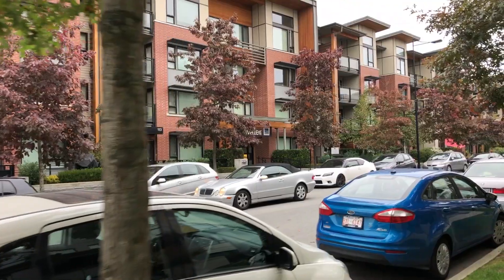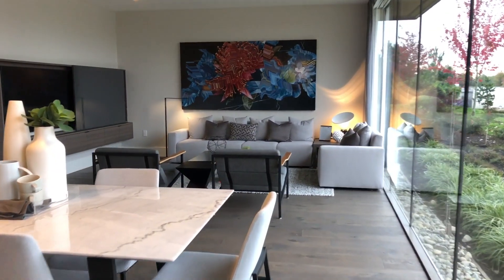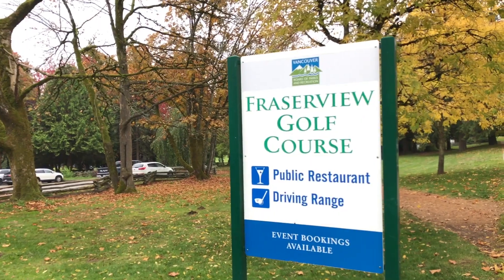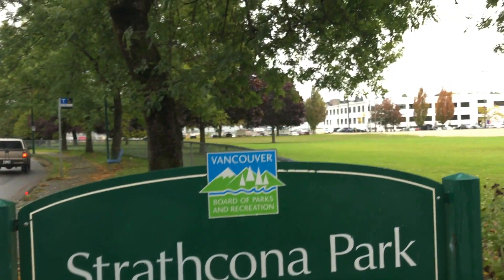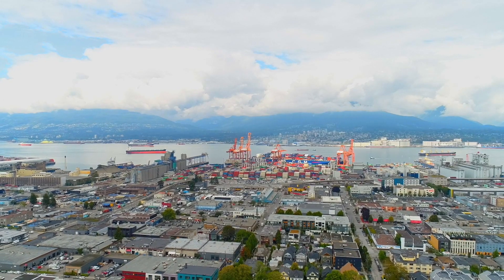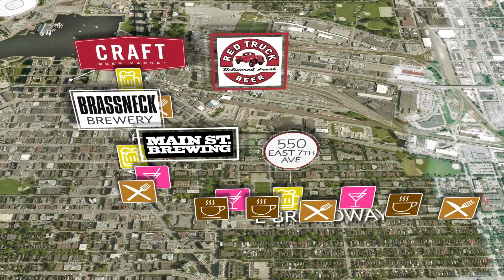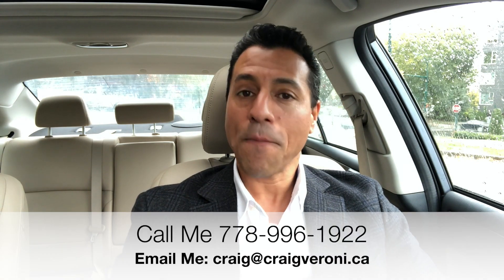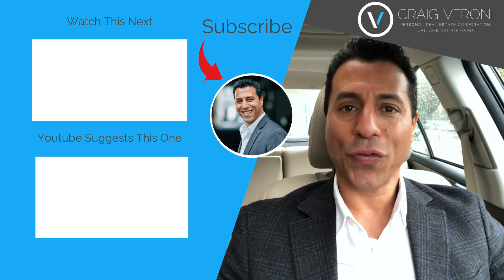🏠Top 5 Neighbourhoods In East Vancouver | Moving To Vancouver, B.C. 🏠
THIS IS THE BEST VIDEO ABOUT the top 5 neighbourhoods in East Vancouver, B.C. So, you’re thinking of moving to Vancouver, B.C. but you’re not sure which area or neighbourhood is right for you. Well, in this video I’m going to break down the top 5 neighbourhoods in East Vancouver that's going to fit your lifestyle. This Youtube channel is everything you need to know about Living In Vancouver and my mission to help everyone LiveLoveOwnVancouver.

Hey, everyone, I’m Craig Veroni with RE/MAX Masters Realty. I’m a local real estate agent here in Vancouver, BC. I was named one of the top 50 video influencers in real estate, in North America, for the past 2 consecutive years for the way I utilize video to sell my client’s homes and educate them as well. I shoot a ton of videos about what it’s like to live, love, and own here in Vancouver so, if you haven’t yet, please subscribe to my channel, hit that thumbs up button and don’t forget to click on that bell so you can be notified immediately when I have a new video out about what’s it’s like to live here in Vancouver.

If you'd like a phenomenal (FREE) market report covering every area of Metro Vancouver as well as their sub-areas and here it is. This report will keep you up to date on the amount of inventory in a certain area, the average list to sale price ratio, average sale price, average days on market and so much more.

Be sure to check out the other videos on my channel which help both Buyers and Sellers here in Vancouver and also be sure to visit my website for all your home search needs.

For the definitive resource on everything you need to know about moving to Vancouver,

I don't deal with rentals as they require a separate license here in BC but below are options for a paid service (concierge-level service) and free service (do it yourself).

Remember, this is where you Live. Love. Own Vancouver!

📣 📰 New videos posted every Friday📰📣